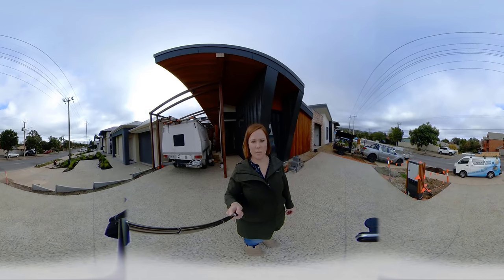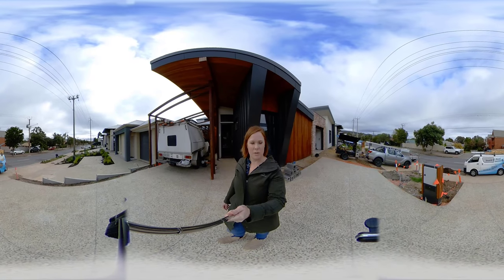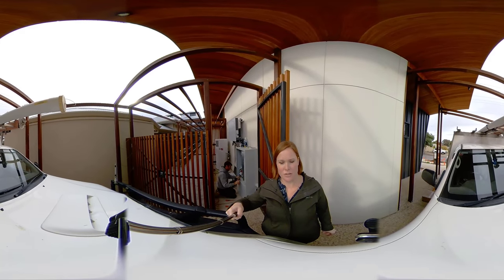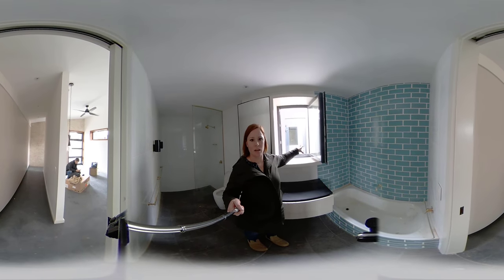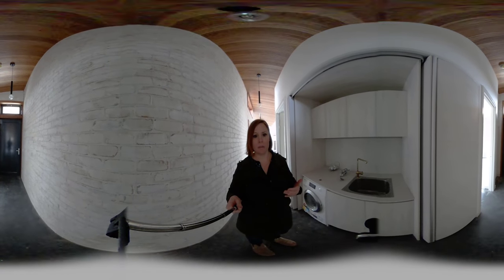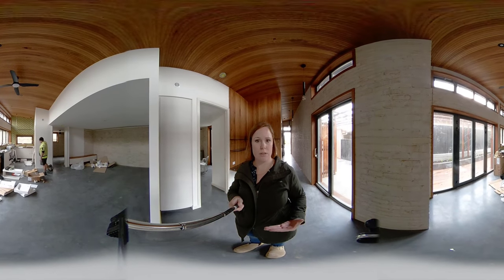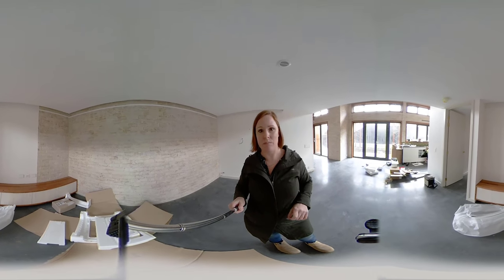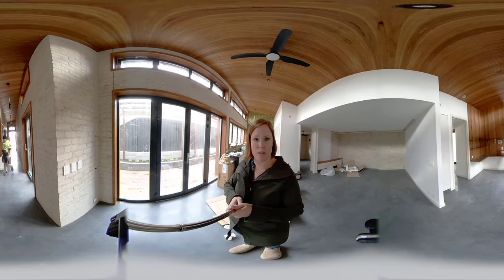Adelaide's First 10 Star Home - A 360 Virtual Tour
This tour is of Adelaide's first 10 Star Certified NatHERS home which is also possibly the first in Australia to reach the equivalent level of air-tightness to international models of passivhaus. As one of the most promising forms of education for homeowners, industry and government, this home is a beacon for industry collaboration with 18 partners and 2 sponsors involved. Viewed best on mobile devices using the Youtube app, audience members can participate in simultaneous viewing and comments and rotate around the visuals to see the whole room.

Webinar presented by Ruth Nordstrom

This Webinar provides one Green Star Sustainable Development CPD point, SUHO can provide a certificate of attendance.